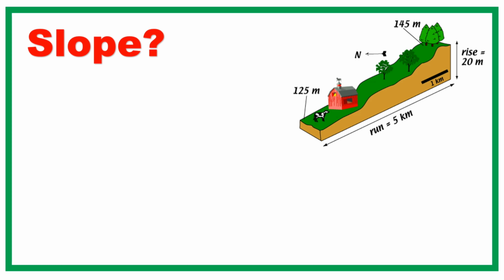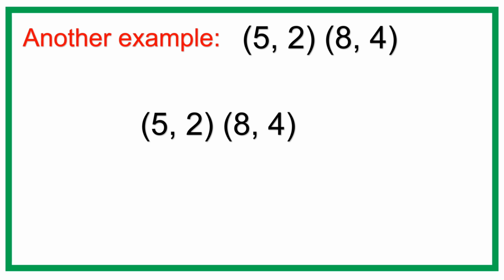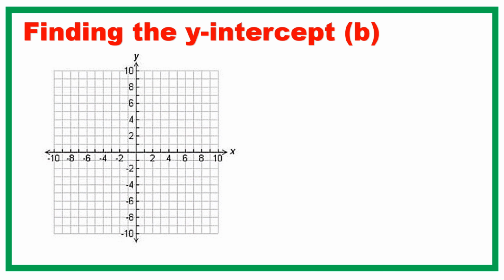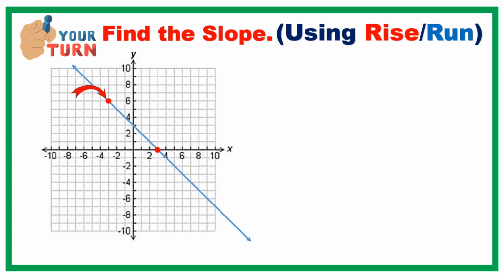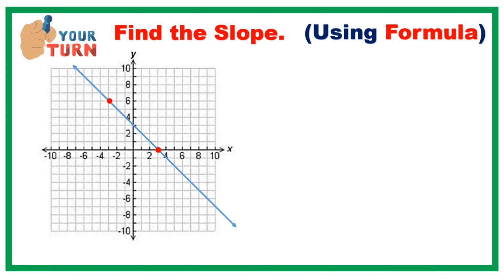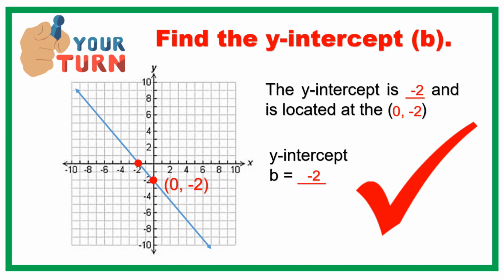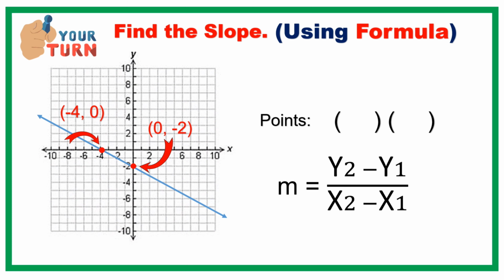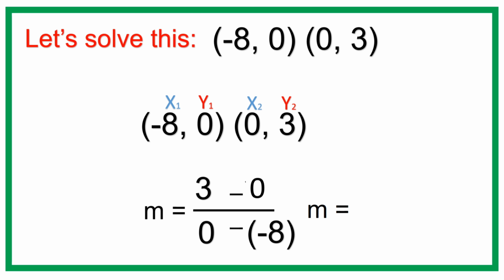Math Made Easy | How to find the slope and y-intercept of a line | Mr. T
Watch how easy it is to find the slope and the y-intercept of a line. Watch and enjoy learning Math Made Easy!